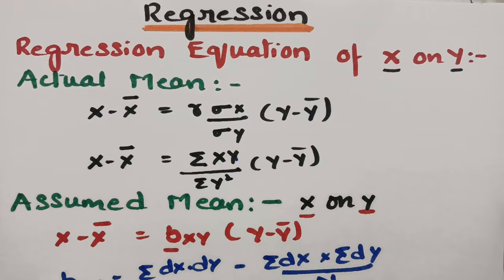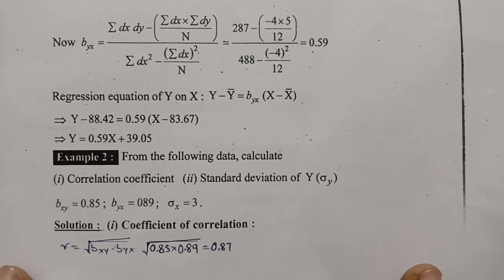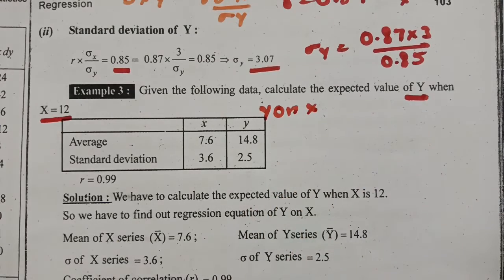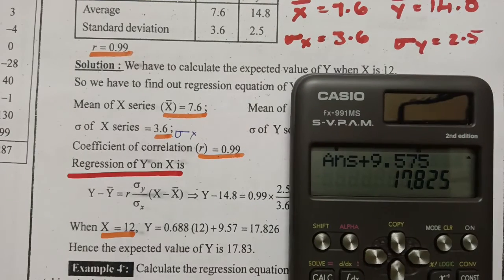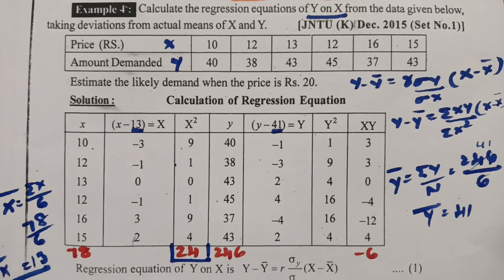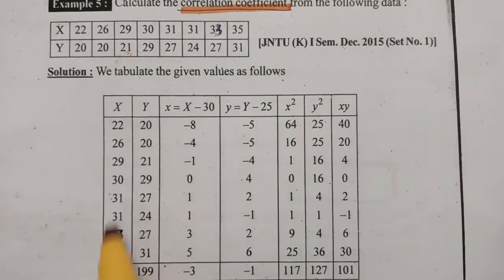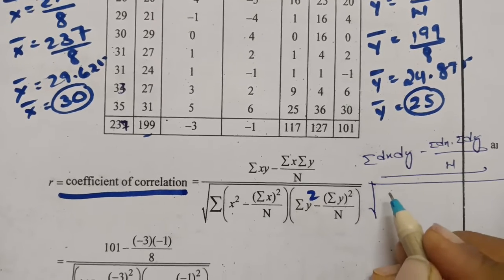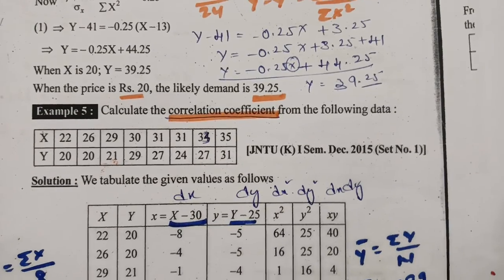To calculate correlation coefficient,Regression Lines X on Y, Y on X -PROBLEM